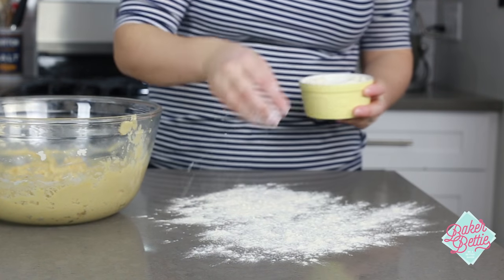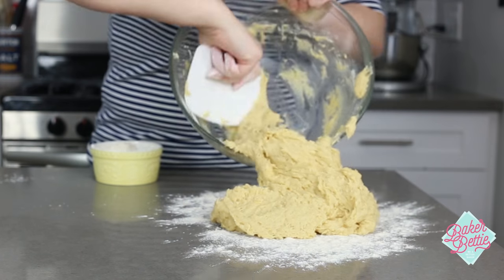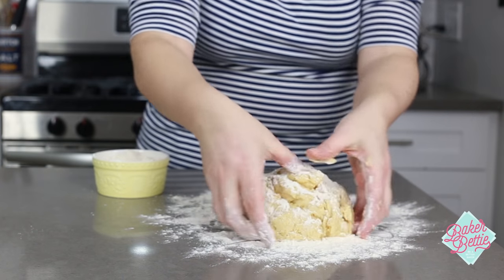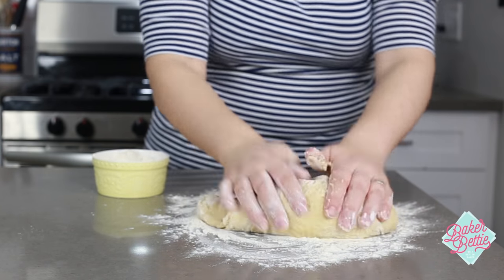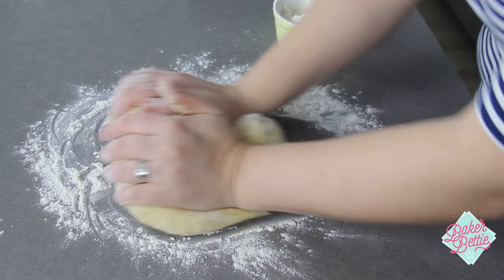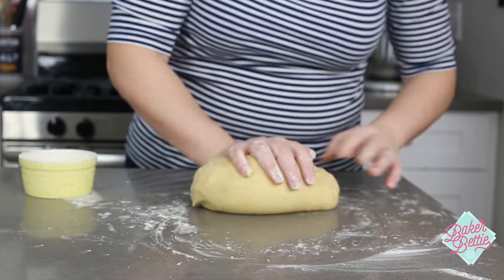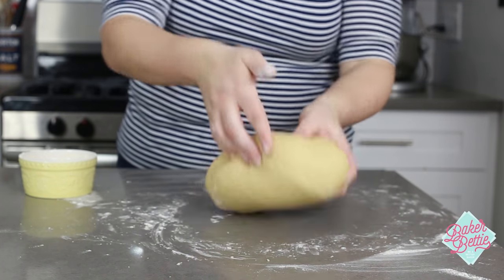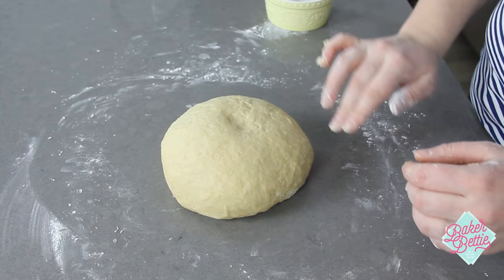KNEADING DOUGH | how to knead dough by hand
Bowl Scraper
Glass Mixing Bowl
In this video I will show you the process of kneading dough and how to knead dough by hand. This same technique can be used for any yeast bread dough as well as for kneading dough for pizza and various other breads.

Bread can be made without a bread maker or a stand mixer! Kneading dough by hand is a very easy process. The process of kneading works to build the gluten structure in the bread so that the gasses produced by the yeast will be contained in the dough.